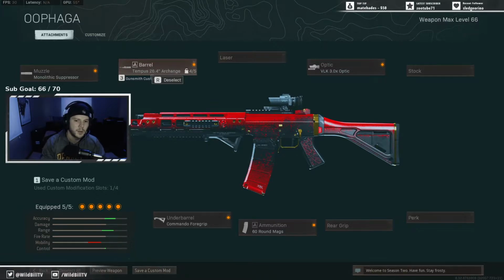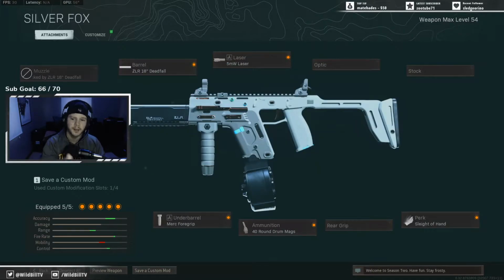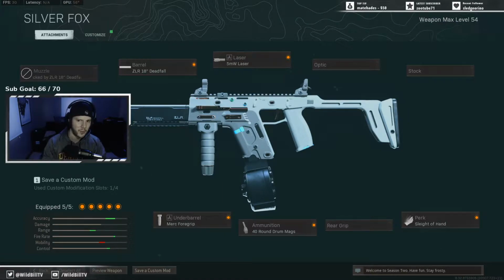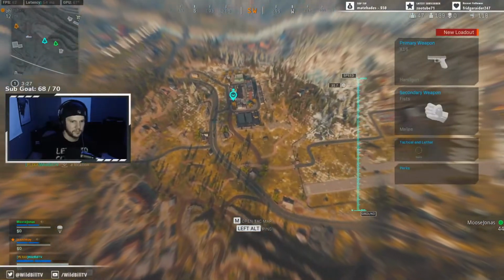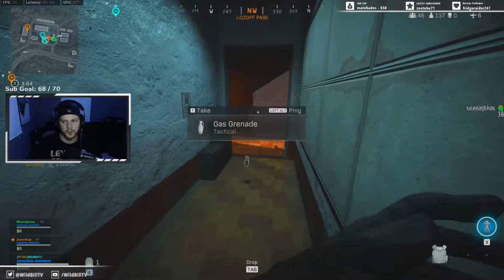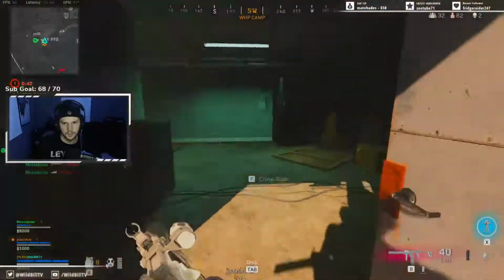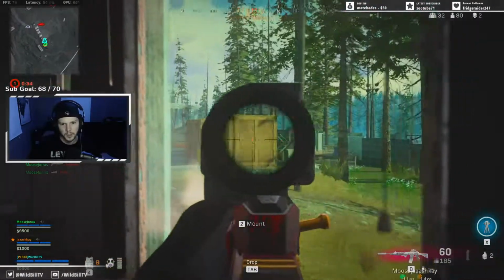Using EVERY gun in Warzone!! Grau + Fennec | Part 5